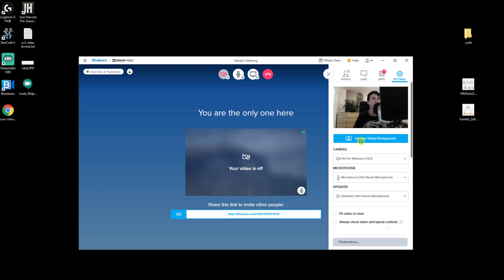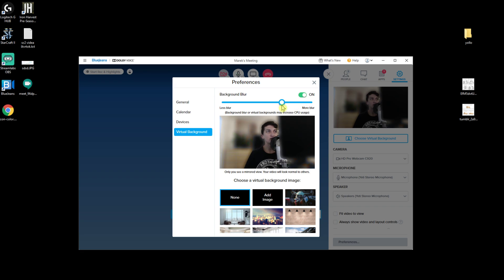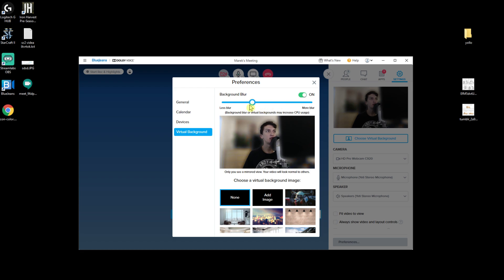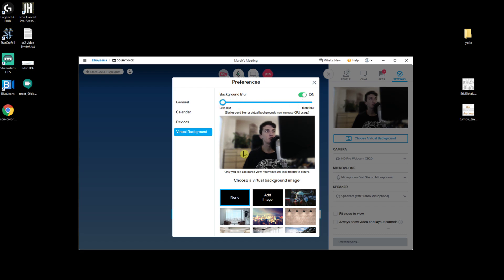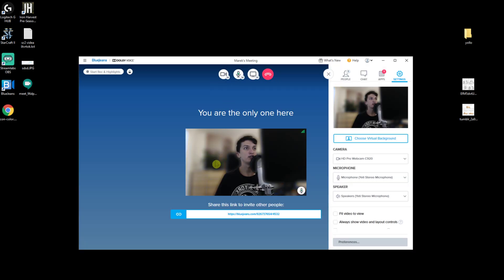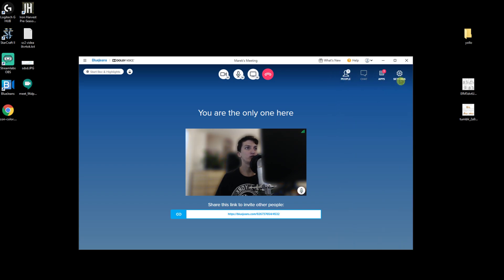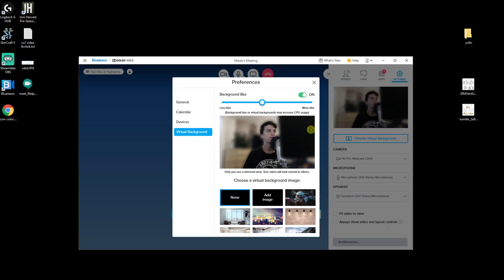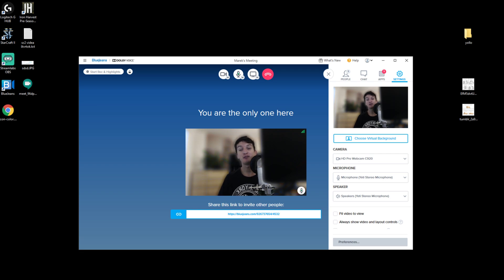How To Blur Background In BlueJeans